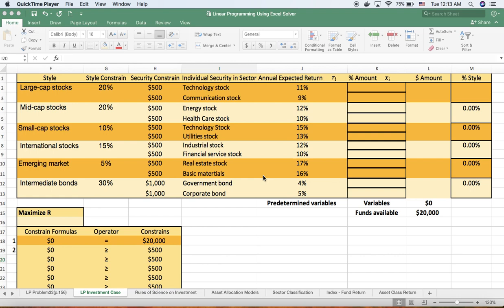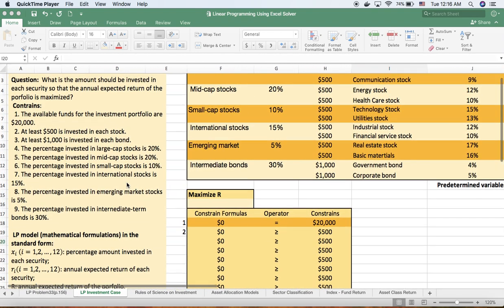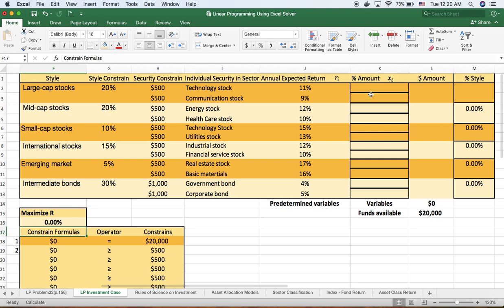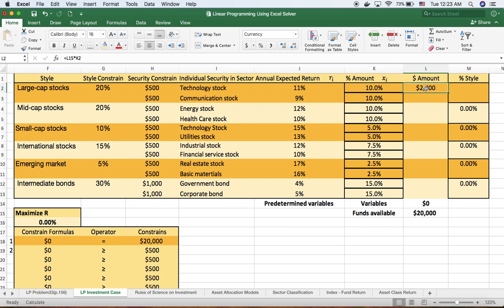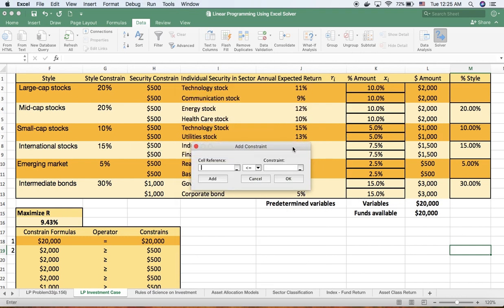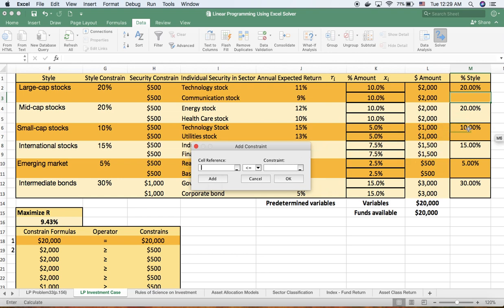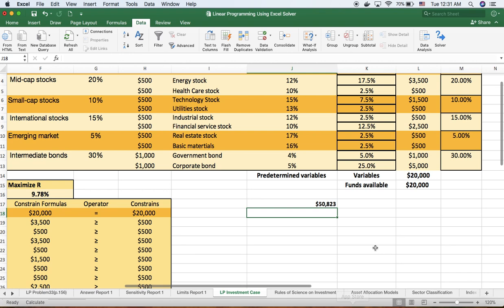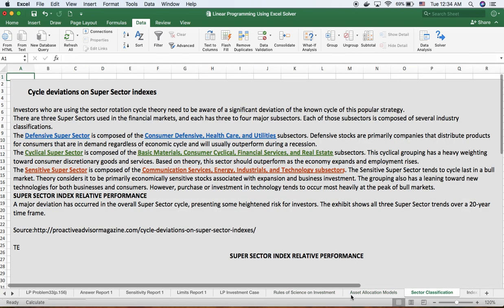Linear Programming to Maximize Portfolio Return using Excel Solver20 minutes